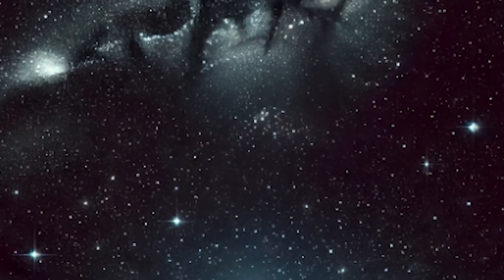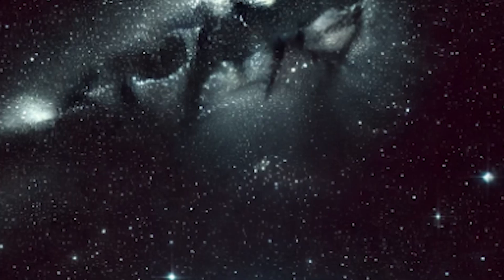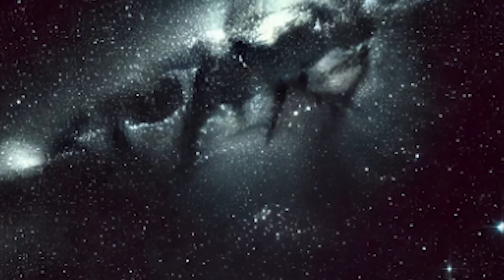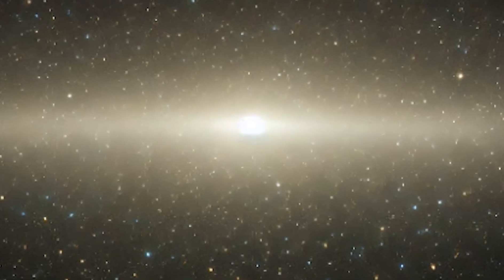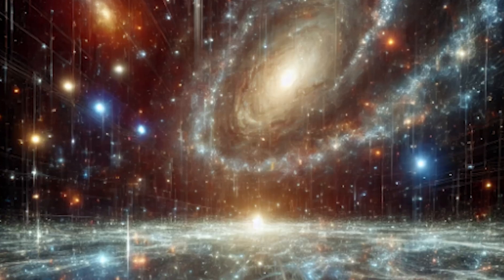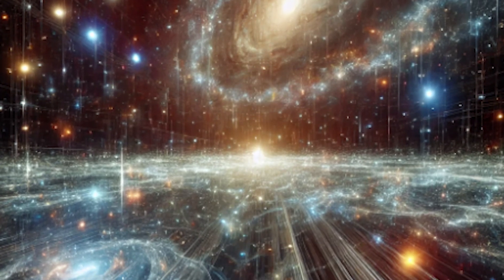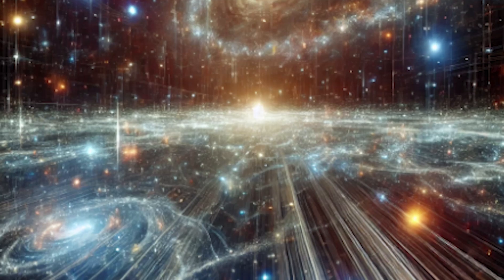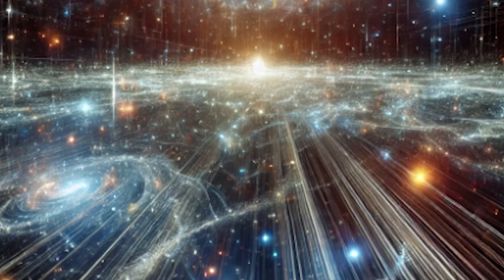New Horizons Tells Us How Dark Space REALLY Is